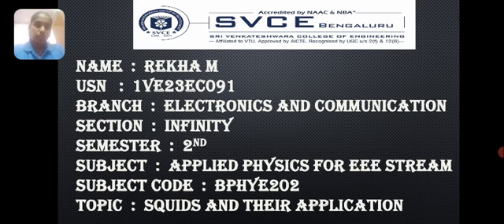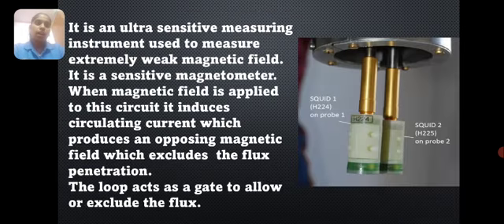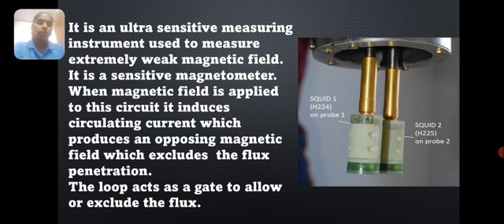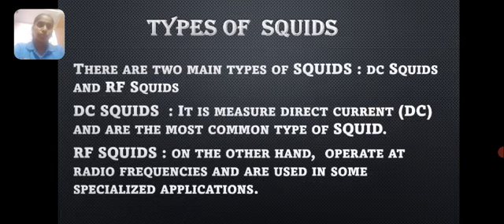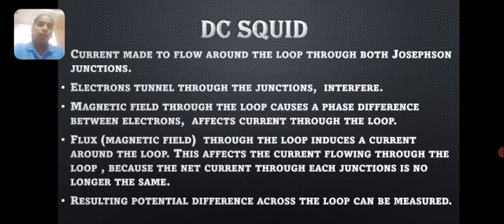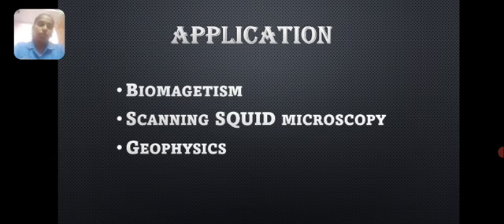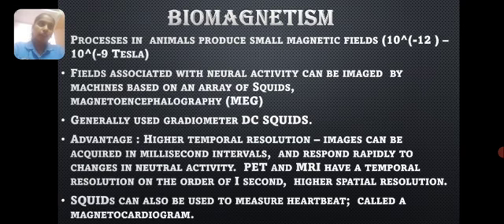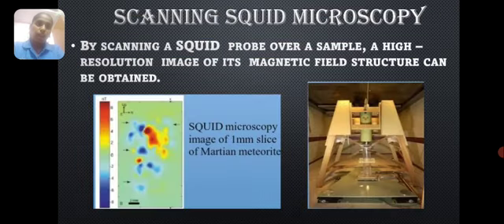physics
Video from Precious💫❤